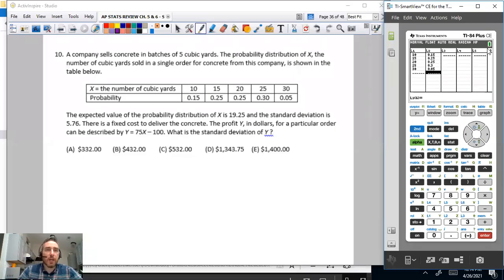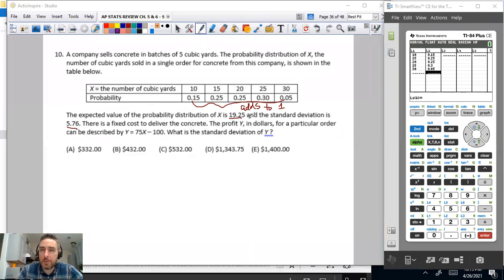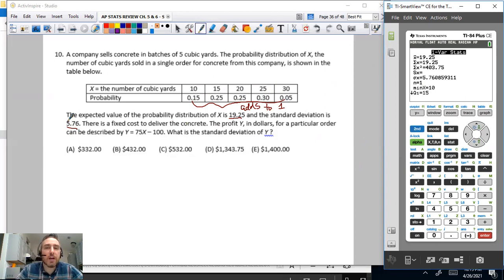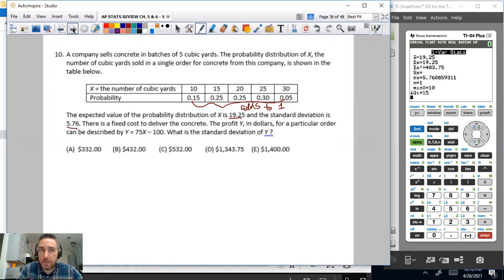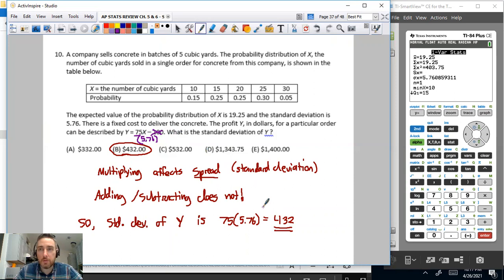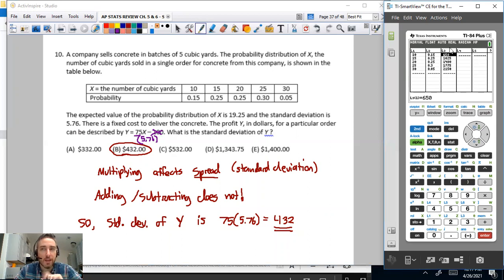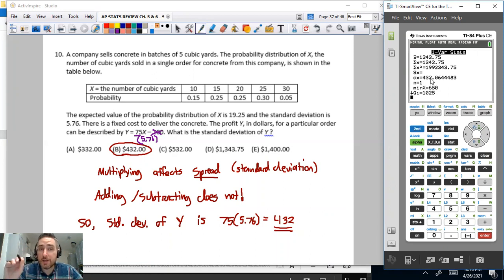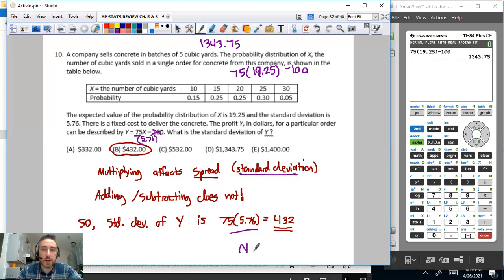AP Stats Rev 4 #10